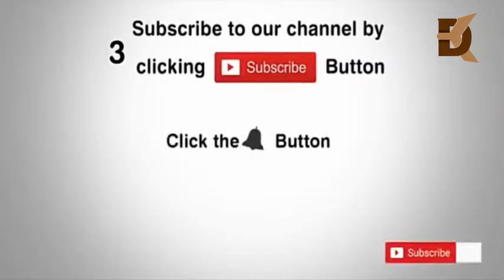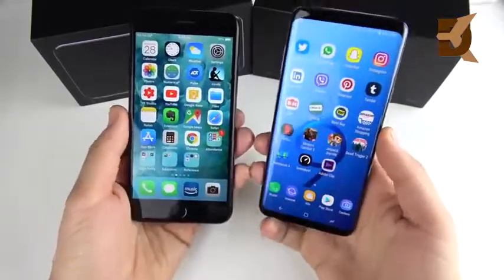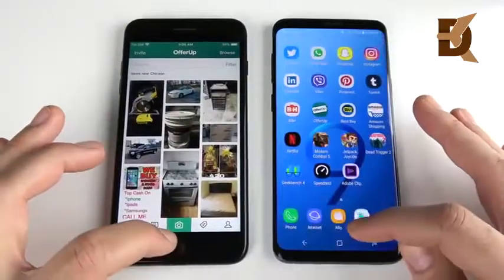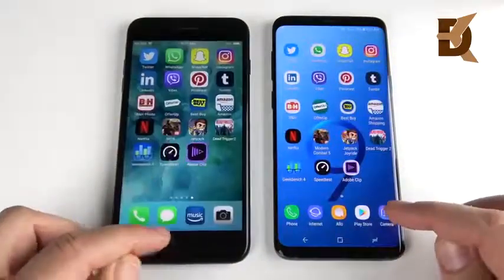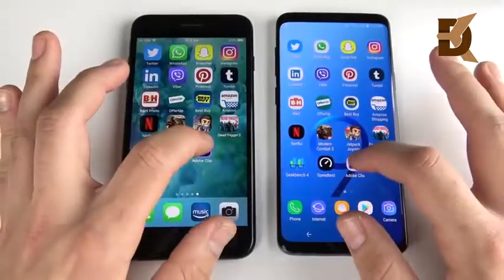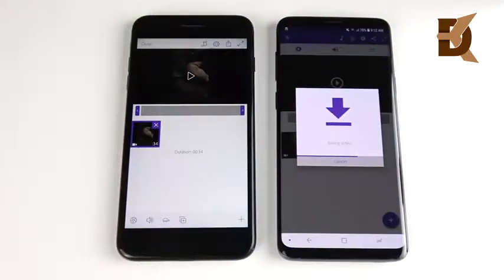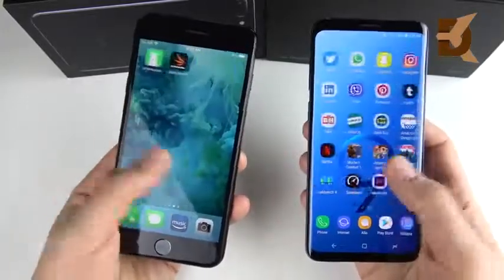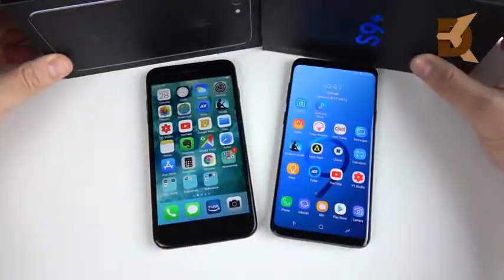Samsung Galaxy S9 Plus VS iPhone 7 Plus - Speed Test 🤑😲☹️